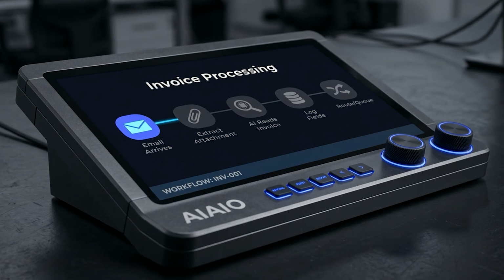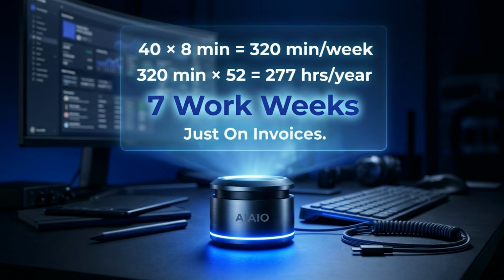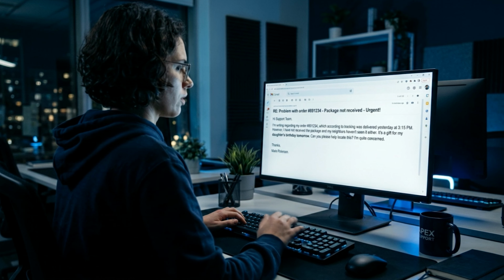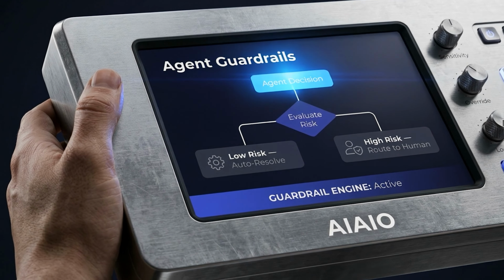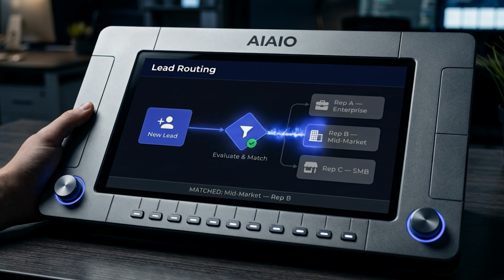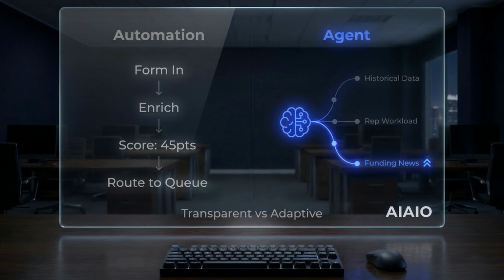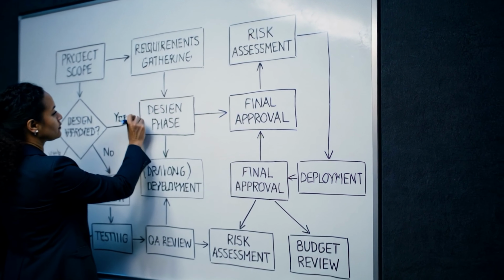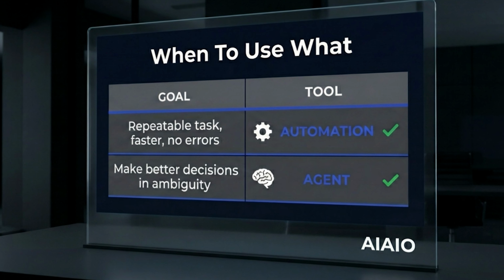AI Automations Vs AI Agents. What's The Difference?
AI automations and AI agents are being used like they mean the same thing. They don't. If you pick the wrong one for your problem, you'll either over-build something expensive that breaks, or under-build something brittle that can't handle real-world complexity.

In this video, I break down exactly what each one is, how they work under the hood, and when to use which, using one analogy that makes the whole thing click.

You'll learn:
— What an AI automation actually is and why it works for most business problems
— What an AI agent actually is and where it genuinely earns its place
— The three questions to ask before you build anything
— Why the best systems usually combine both
Whether you're just starting to explore AI for your operations, or you've already built a few automations and want to know what's next — this is the video that gives you the framework.
🔗 Want help figuring out which approach is right for your business?
That's exactly what we do at AIAIO: aiaio.me
CHAPTERS
0:00 Why the distinction matters
1:20 The sat nav vs taxi analogy
3:00 What an AI automation actually is
5:30 Real-world automation example (invoice processing)
8:00 What an AI agent actually is
10:30 Real-world agent example (customer support)
12:30 Same problem, built two ways (lead qualification)
15:30 The three-question framework
18:00 Honest take: what most businesses actually need right now
AIAIO helps businesses design and build AI automation systems that solve real operational problems — without the hype.